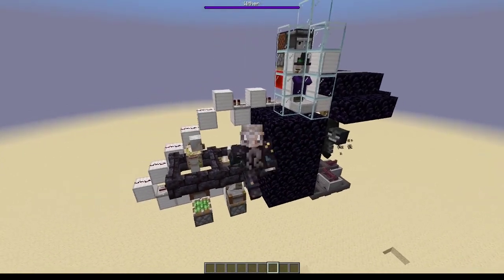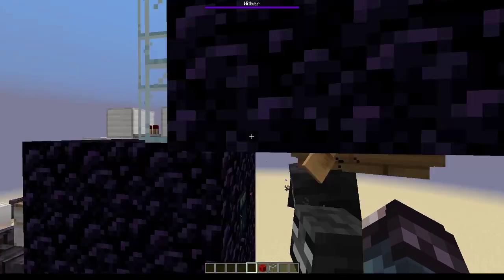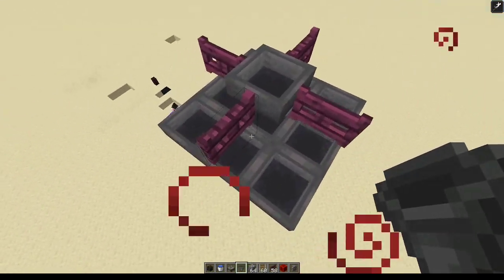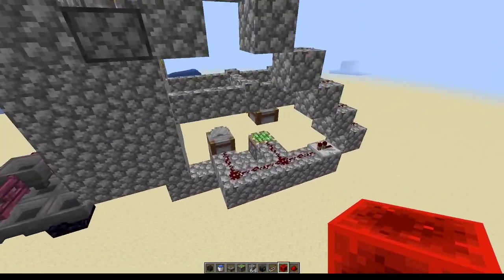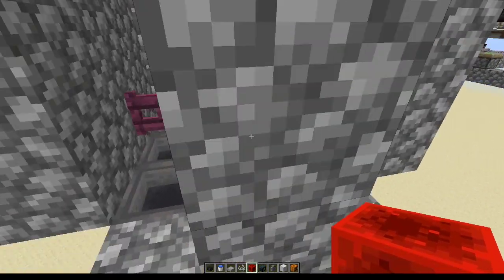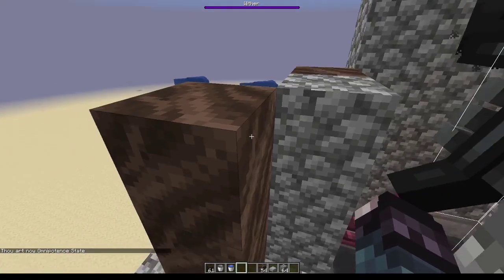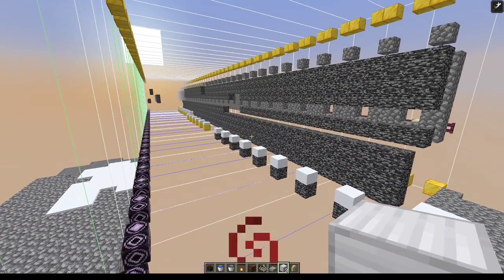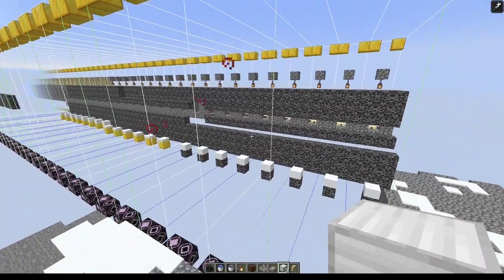Easiest and Safest Wither Cage without Bedrock - Minecraft 1.14-1.16.1+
In this video I share the results of some of my research into wither cages as well as a new way to automatically and easily trap withers and keep them trapped as chunks load and unload.

although I also used some information from other youtubers such as Rays Works and a lot of my own discoveries.

I needed this cage because I intend to create an obsidian farm that works by using nether portal generation, also similar to what ilmango showcased several months back. Because I cannot find any tutorials about how to do that, I think I will also create a tutorial on how to do it once I have created the obsidian farm in DestroyMC, the server I play on.

EDIT: So I did some more testing and while the wither cage mechanics seem to reliably work, a golem fell through the stonecutter once. This might be due to me 0-ticking the pistons, or it might be due to a quirk in the stonecutter - either way the most overkill fix I think would be to give each golem 4-6 pistons and to use a proper t-flip-flop rather than an observer+piston spitting blocks. I guess I spent too much time thinking about trapping the wither to make sure the golems were safe, if you don't want to use golems or my extension at all there are other designs out there as well for keeping other types of mobs, the important part of this video is some of the tricks I use to build it up in the tutorial (lantern, for example) and most importantly the main-head-detector.